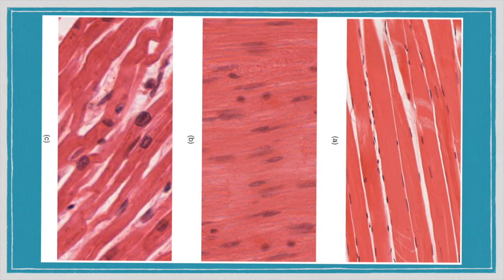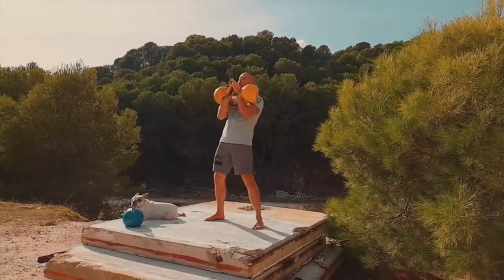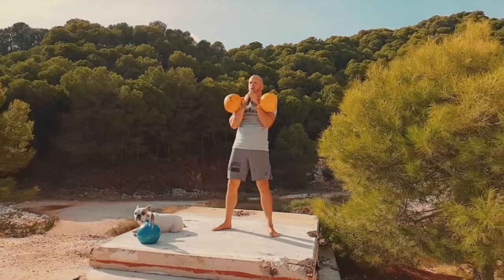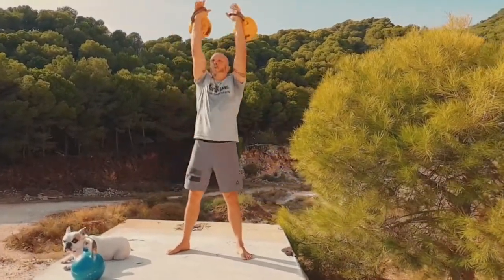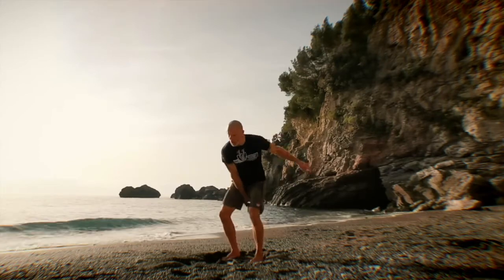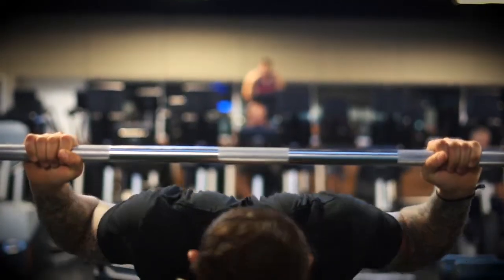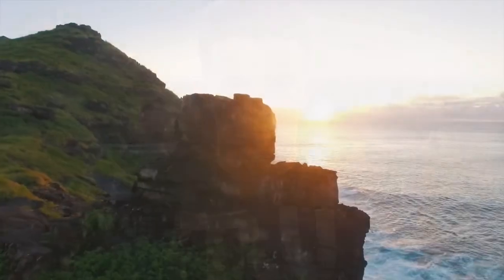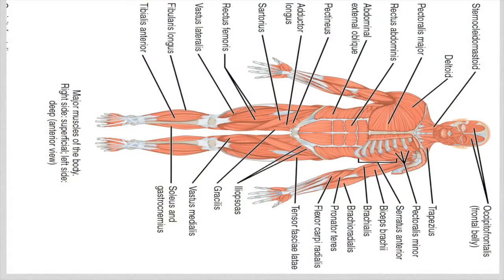THE VERY PATIENT EDUCATION: An introduction the the anatomy of the Muscular System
Muscle is one of the four primary tissue types of the body, and it is made up of specialized cells called fibers.  The body contains three types of muscle tissue: skeletal muscle, cardiac muscle, and smooth muscle.  All three muscle tissue can change their electrical states (from polarized to depolarized) and send an electrical wave called an action potential along the entire length of the membrane.  Fascia is fibrous connective tissue that encloses muscles.